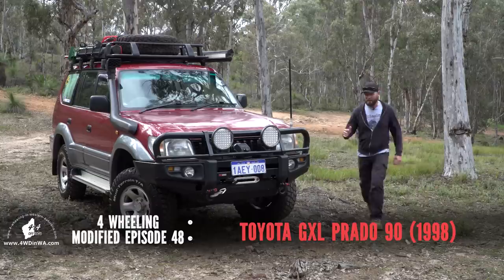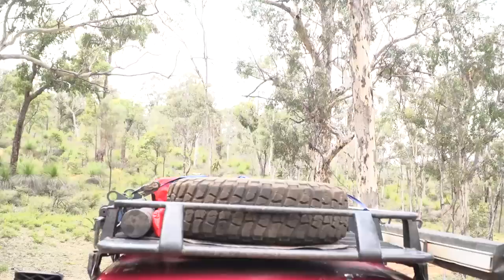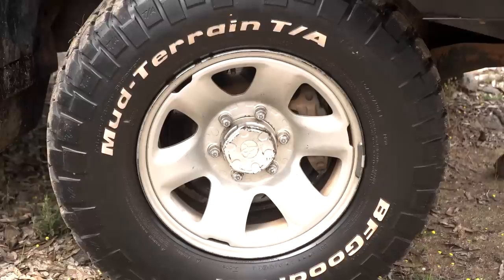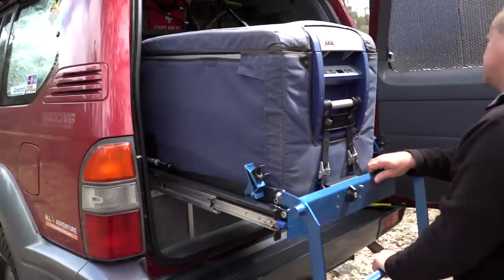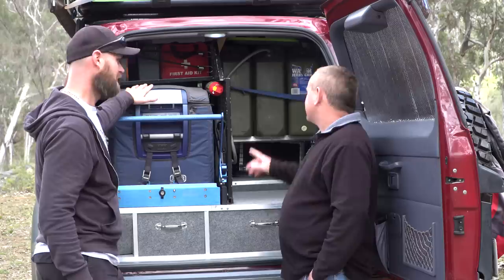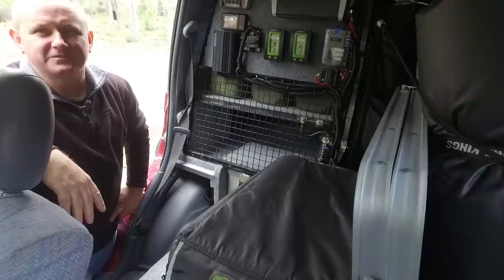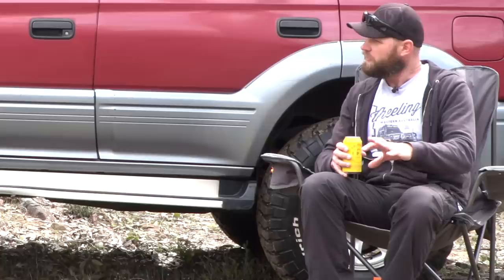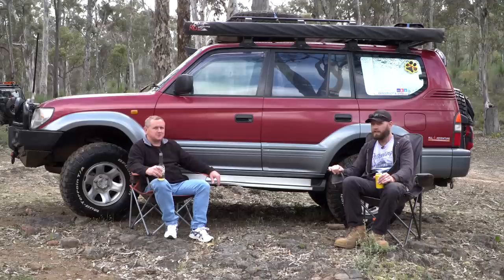Toyota Prado 90 GXL review, Modified Episode 48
After 2-3 long years here it finally is a 90 series Prado with a load of DIY mods. Plenty of Ideas...

0:01 eye candy
1:40 Intro
2:29 Bar work and exterior mods
8:17 Tyres and Lift
10:23 Under the Hood
12:10 The rear of the wagon
21:51 Interior time
23:10 Q & A
27:33 Links